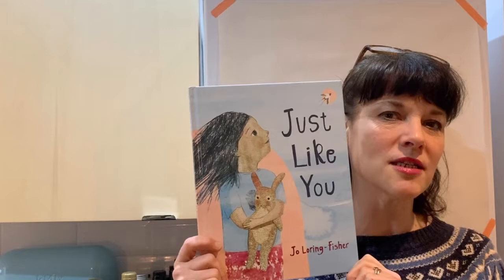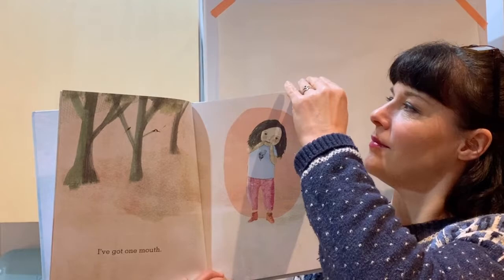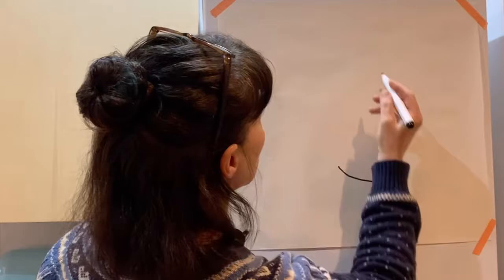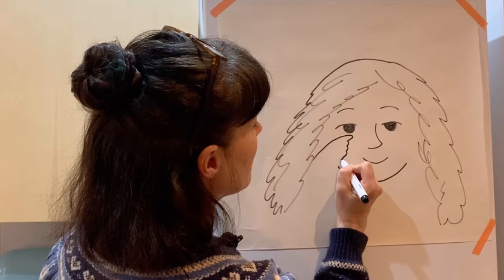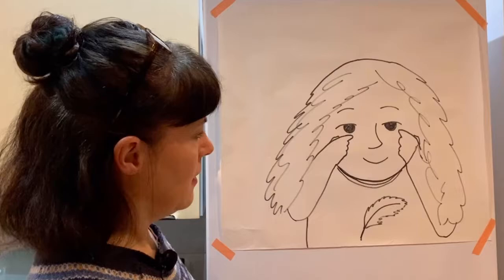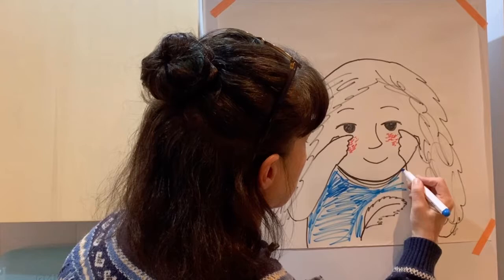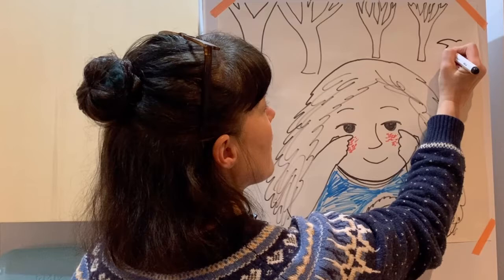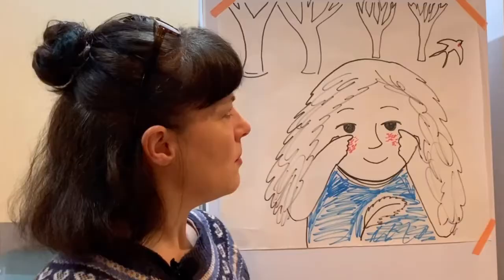‘Just Like You’ storytime and draw-along with author/illustrator Jo Loring-Fisher (for ages 3+)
🌟STORYTIME & DRAW-ALONG🌟
Beautifully and simply reinforces the message that all children are just like one another.

‘Just Like You’ by Jo Loring-Fisher
If you can’t pop into one of our Moon Lane bookshops to buy your copy please consider purchasing online from us here:

First aired: Monday 22nd February 2021

About ‘Just Like You’…
I have one nose, two eyes and two ears.
My feet can take me a long, long way.
Sometimes I am very happy and at other times so sad.
But when I'm cuddled I feel cosy.
One little girl is going on a journey, but wherever she is in the world, she is just like you. This beautiful story, woven through with a surprise, is full of empathy, warmth - and hope.

About Jo Loring-Fisher…
Jo Loring-Fisher is an artist, illustrator and storyteller based in Bath, England. Much of her inspiration comes from observing nature and everyday life. ⁠

Title: Just Like You
Author: Jo Loring-Fisher
Illustrator: Jo Loring-Fisher
Publisher: Otter-Barry Books
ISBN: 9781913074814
Publication Date: 4 February 2021

This is a multi-award winning Moon Lane Group online children’s literary event in association with Otter-Barry Books.